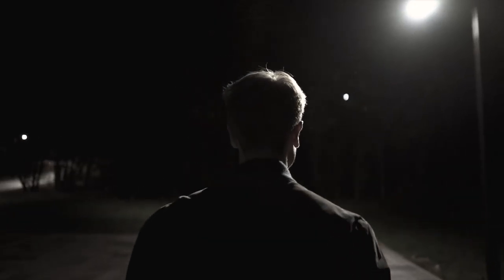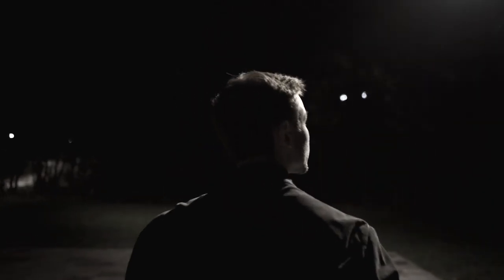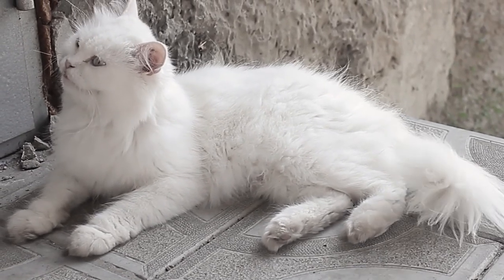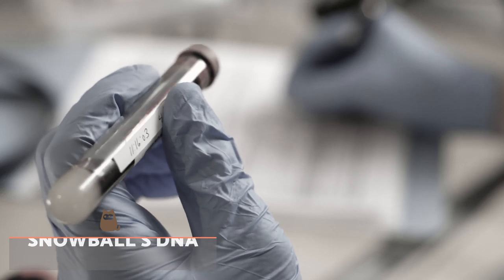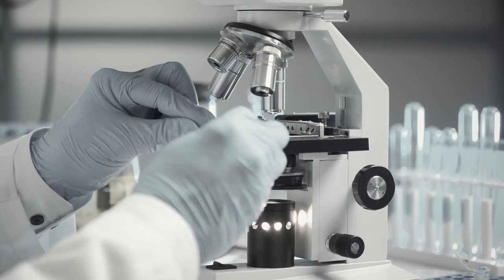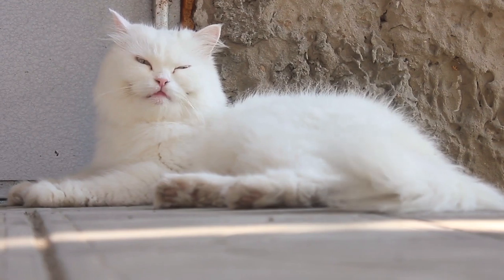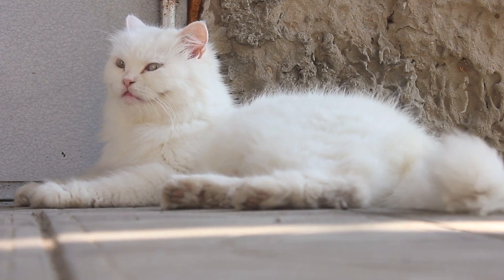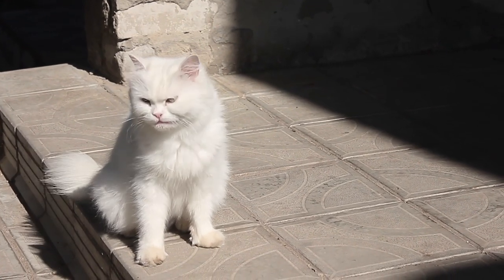The CAT That helped SOLVE a MURDER 🙀 🐾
Do you know the story of Snowball? In 1994, this cat helped solve a murder which had few other leads. It seems incredible, right? In this AnimalWised video we tell you the whole story of how a cat helped solve a murder.